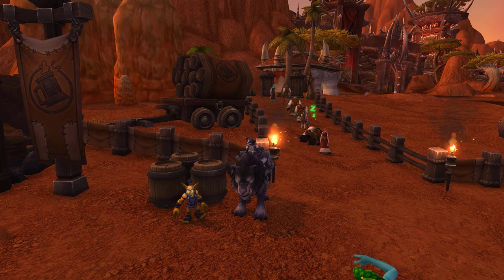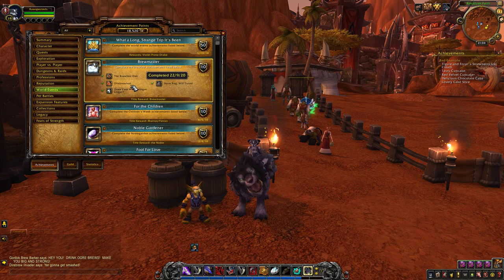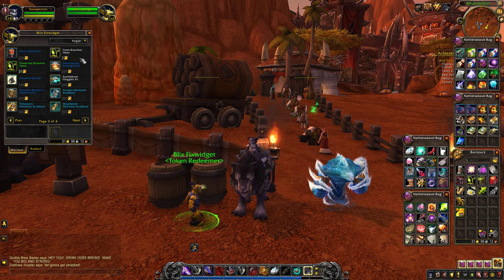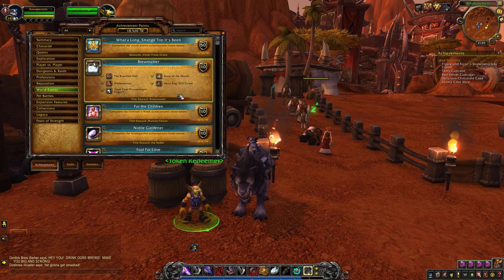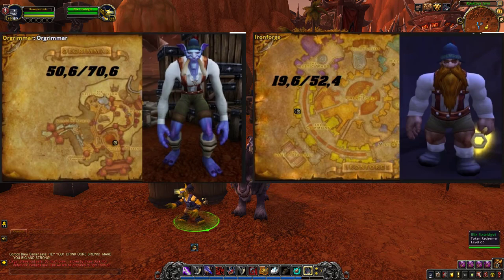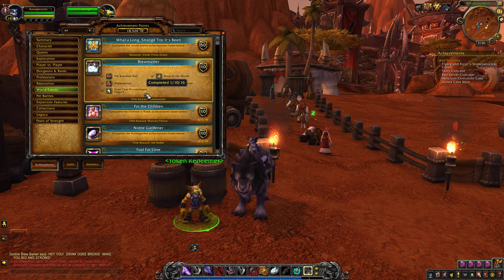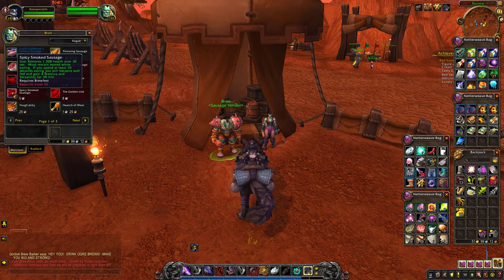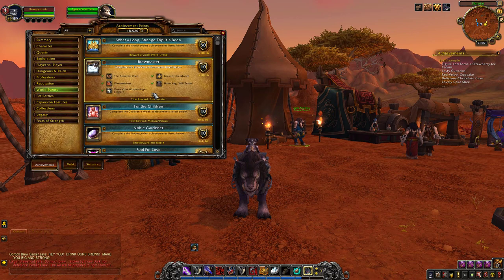How To Complete: Brewmaster Achievement explained in under 5 min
Complete the Achievements listed below  and you will be awarded the player title Brewmaster

Brew of the Month
For this achievement, you must purchase a "Brew of the Month" Club Membership Form for 200 Brewfest Prize Token from either Blix Fixwidget, Ray'ma, Belbi Quikswitch or Larkin Thunderbrew at the main Brewfest camps or inside Orgrimmar or Ironforge.

Direbrewfest

For this achievement, you must travel to the Bar in Blackrock Depths and defeat the Dark Iron dwarf Coren Direbrew.

Does Your Wolpertinger Linger?
For this achievement, US players complete the quest Catch the Wild Wolpertinger! or Catch the Wild Wolpertinger! and obtain the Wolpertinger's Tankard.
    Due to legislation restrictions, EU players don't have access to the quests that award this pet. To earn this achievement, you need to buy the Wolpertinger's Tankard for 200 Brewfest Prize Token from any Brewfest token vendors.

Have Keg, Will Travel

For this achievement, you can now either own a Brewfest mount (either dropped by Coren Direbrew or obtained via tokens ) or simply change one of your existing mounts into one by using Fresh Brewfest Hops, which can be purchased from Brewfest vendors for a mere 2 Brewfest Prize Token.

The Brewfest Diet
For this achievement, simply sample all of the foods available from the Brewfest vendors. You need to be level 65 to complete this achievement and eat The Golden Link.
    Purchase The Golden Link, Succulent Sausage, Pickled Sausage, Savory Sausage, Dried Sausage and Spicy Smoked Sausage from Bron or Keiran Donoghue
    Purchase Spiced Onion Cheese from Agnes Farwithers or Anne Summers.
    Purchase The Essential Brewfest Pretzel from Uta Roughdough or Arlen Lochlan